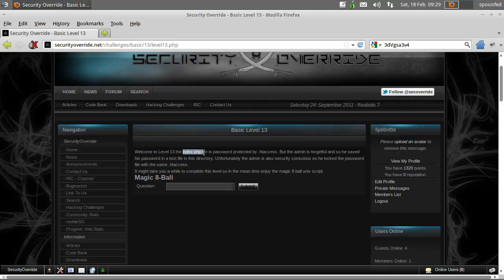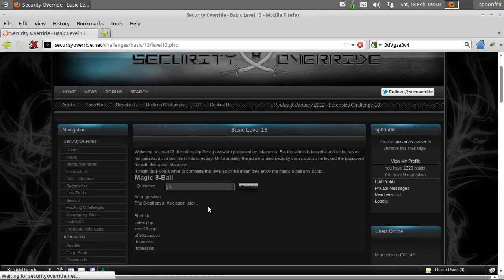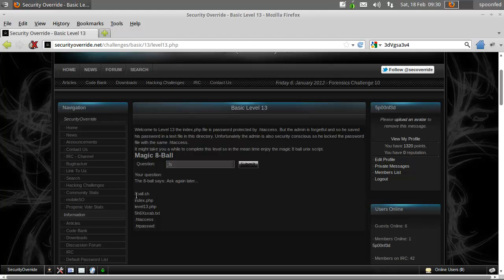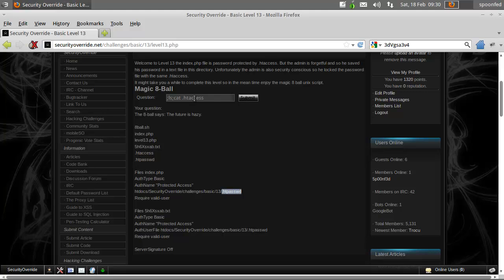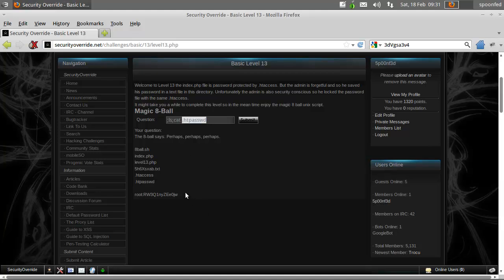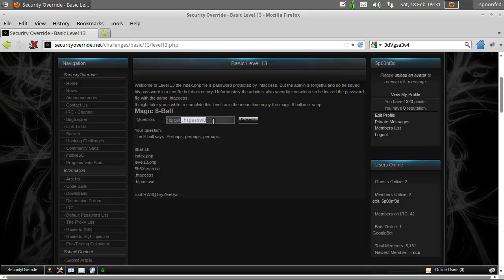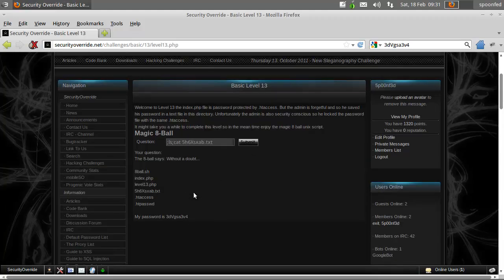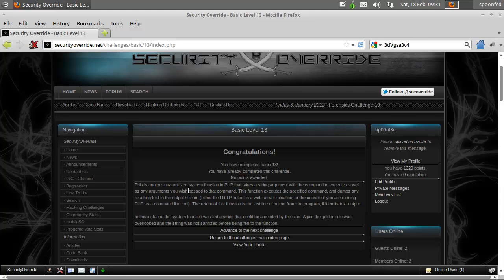Spoonfeeding Hacking - SecurityOverride.net Basic Mission 13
Spoonfed here with the solution to SecurityOverride.net Basic Mission 13

I am not inciting everyone to go off on their own and go hack everything. Learn from this and just use this information responsibly. You have to face the consequences for your own actions.